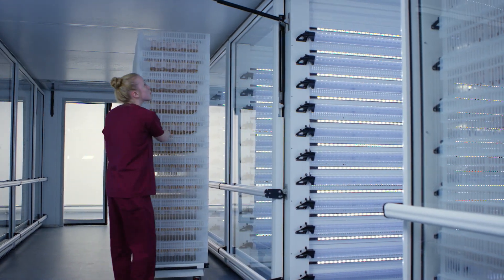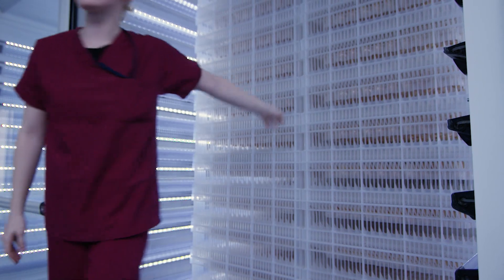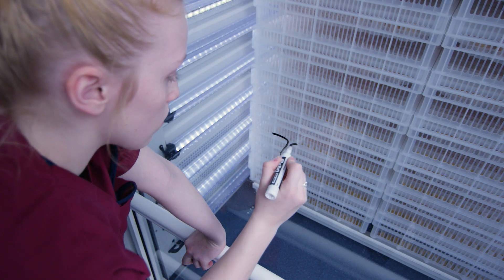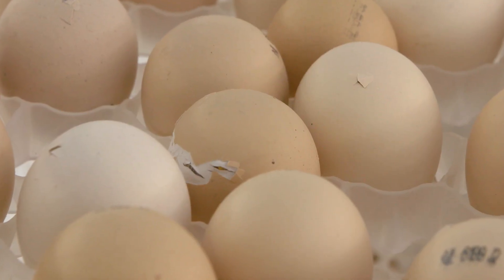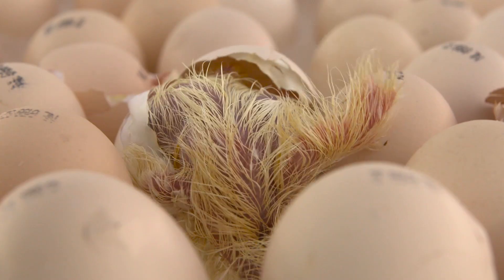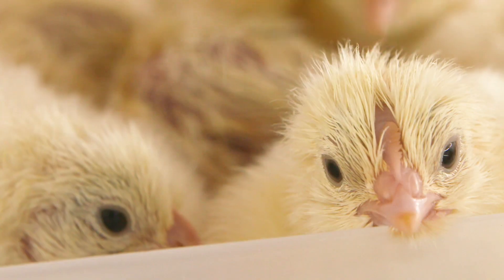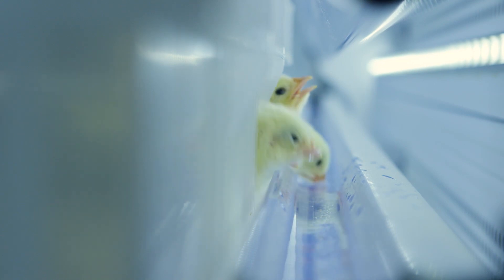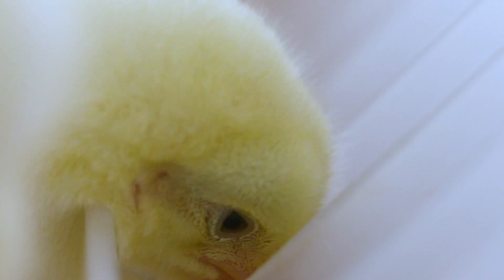Chicks Hatching at the Bell & Evans Chicken Hatchery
Chicks hatch intermittently over the course of three days. Our hatchers closely monitor temperature, humidity and CO2 levels. Our hatchers also provide organic feed and water, LED lighting and fresh air for a comfortable environment.